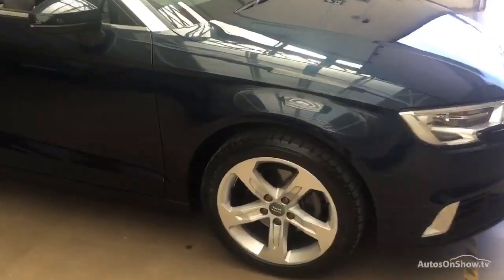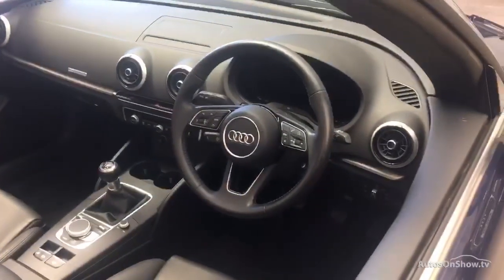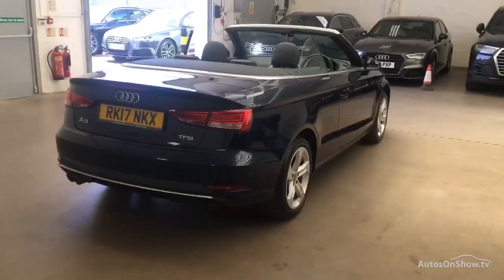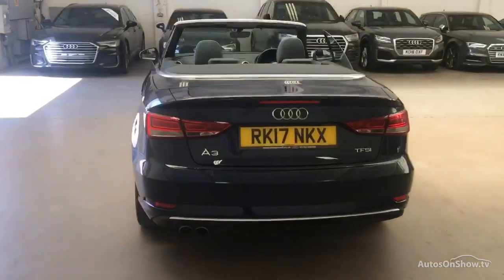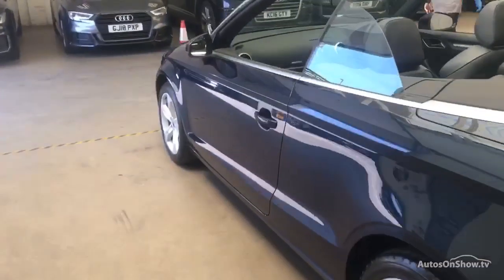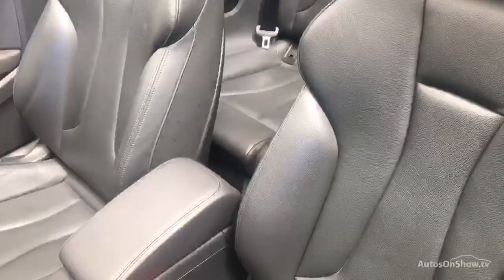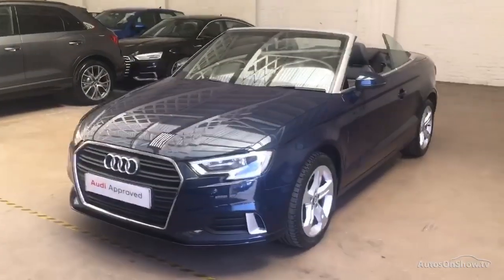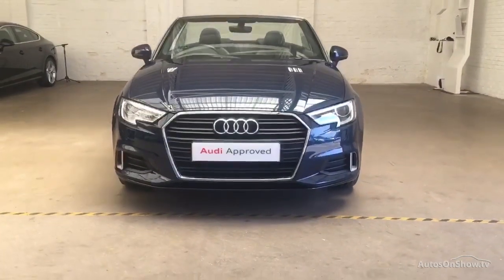RK17NKX AUDI A3 TFSI